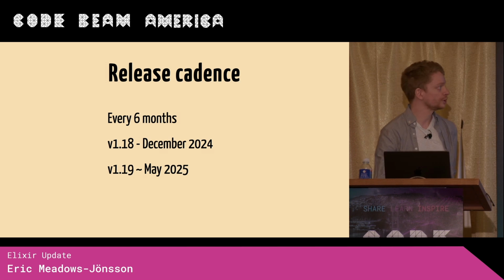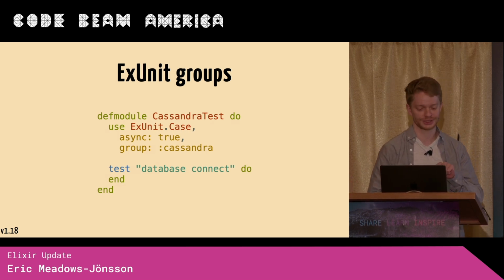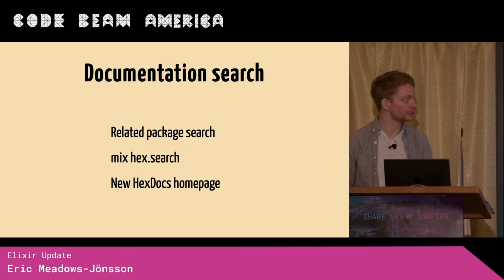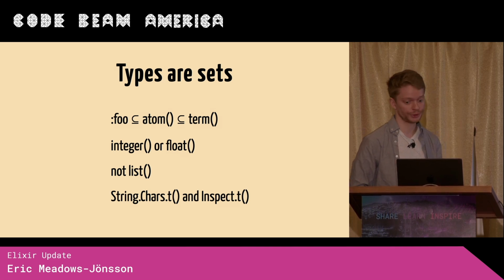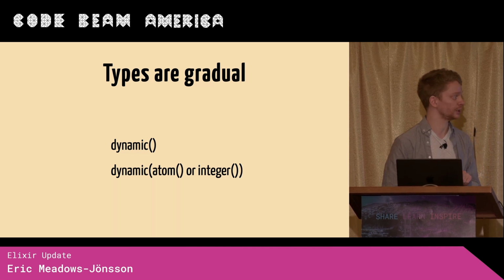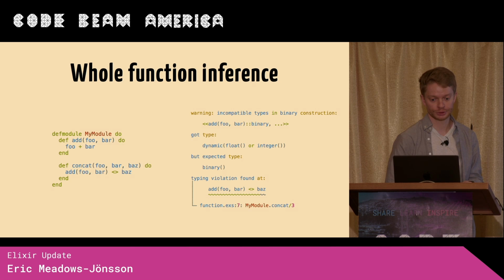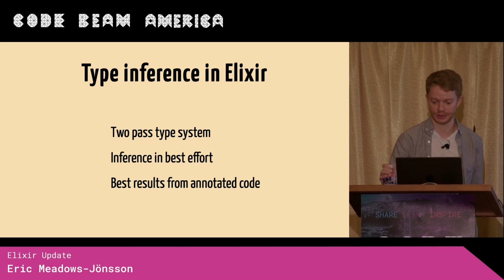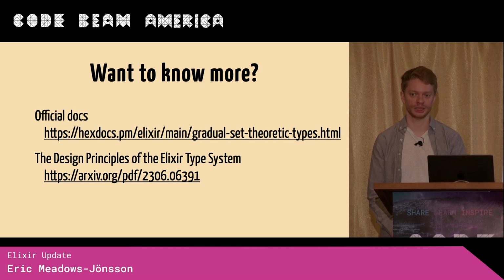Elixir Update - Eric Meadows-Jonsson | Code BEAM America 2025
✨ This talk was recorded at Code BEAM America in March 2025. If you're curious about our upcoming event, check

Eric gave updates on what the Elixir team has done in the last few months, what projects they're working on, what's going on on the research side, and what features will be in the next release.